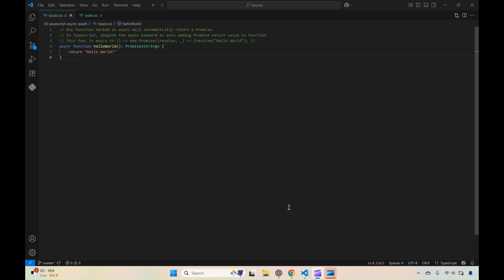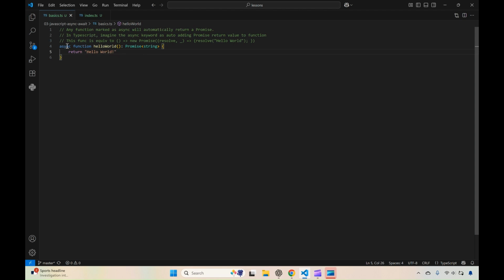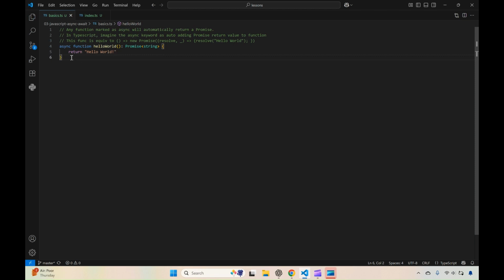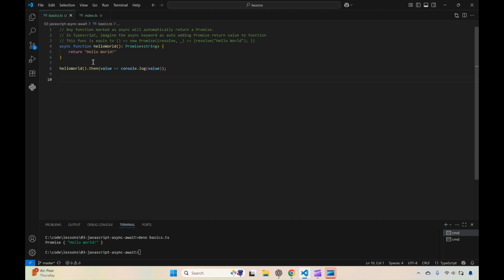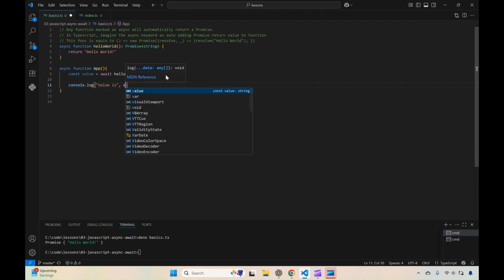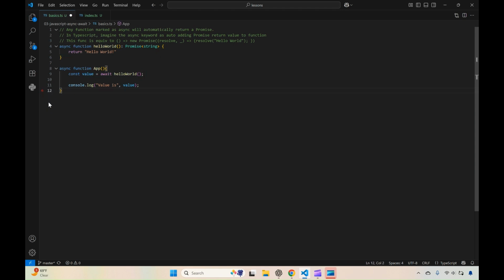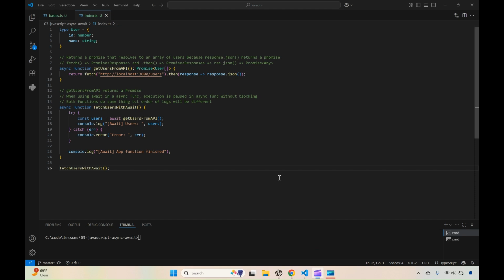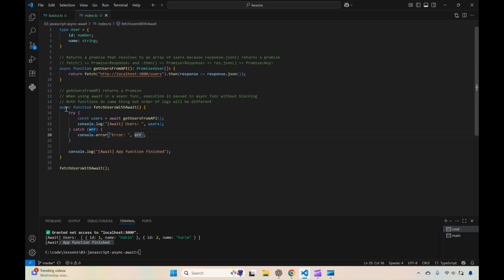JavaScript Async & Await Explained with Real Examples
Learn how async and await work in JavaScript and TypeScript with real-world examples!